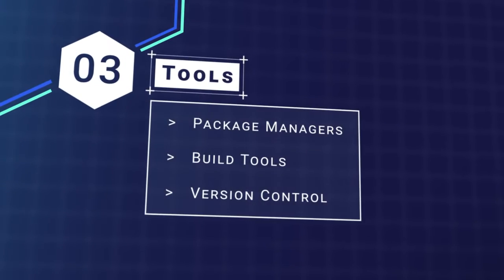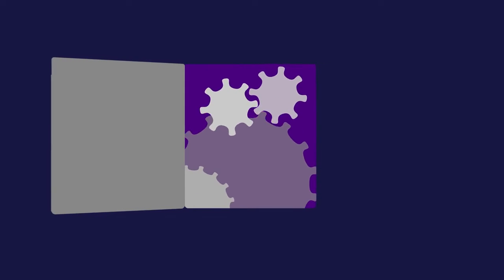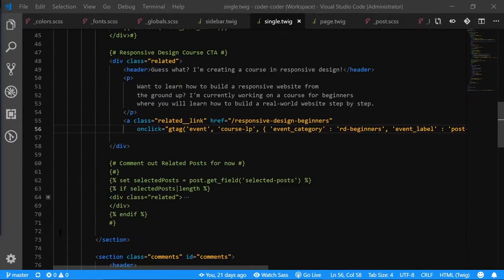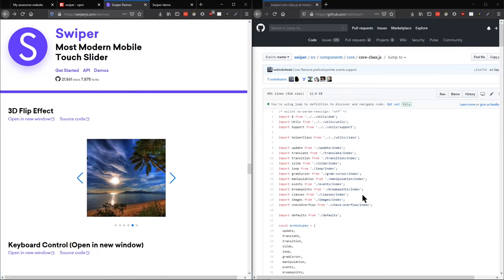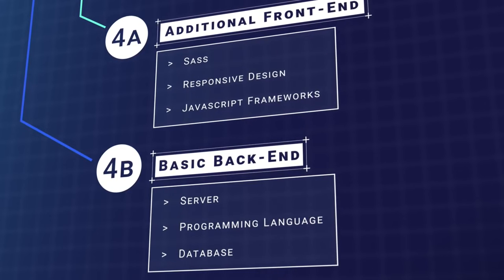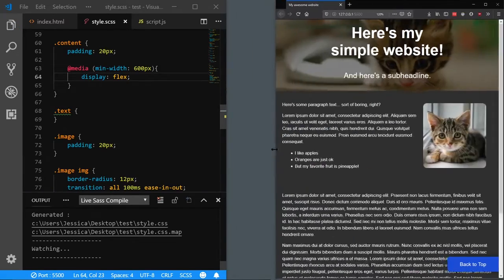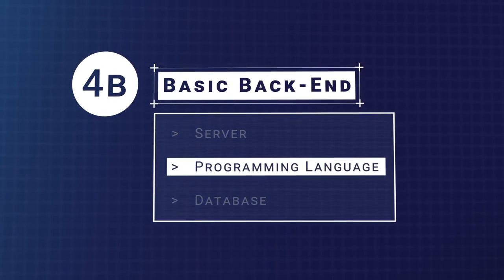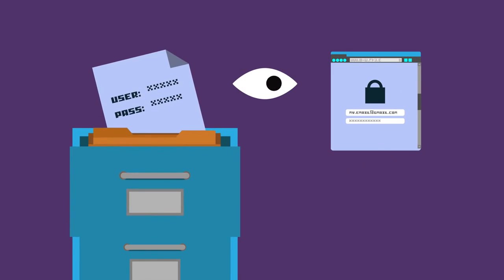Learn web development as an absolute beginner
This video is for people who have had no experience in web development